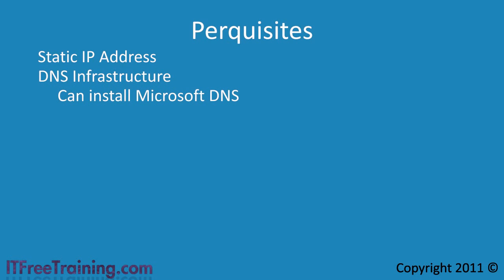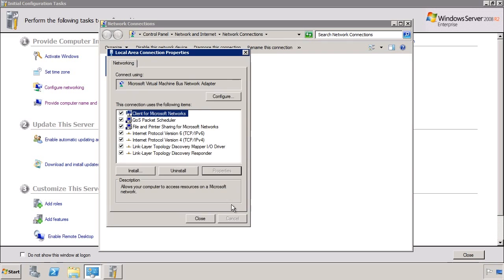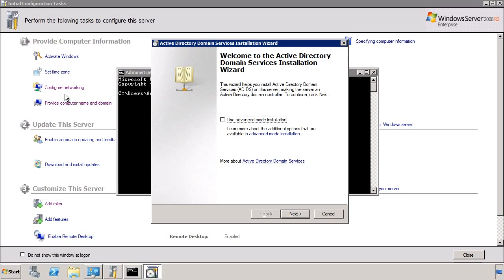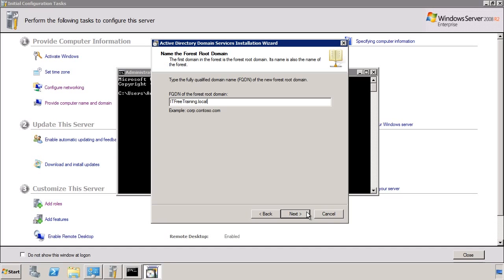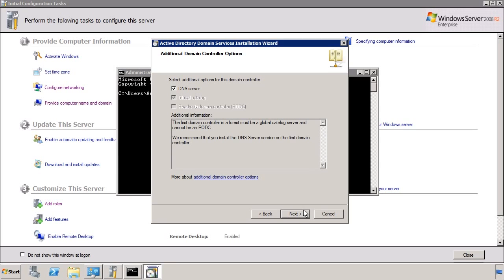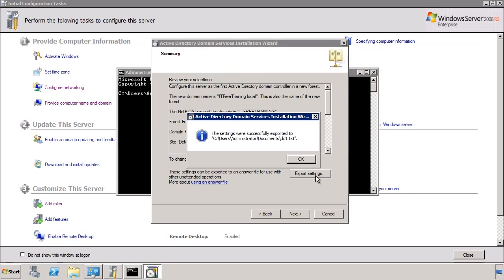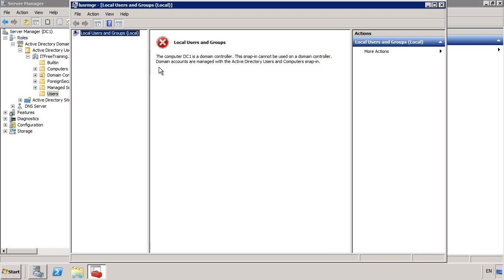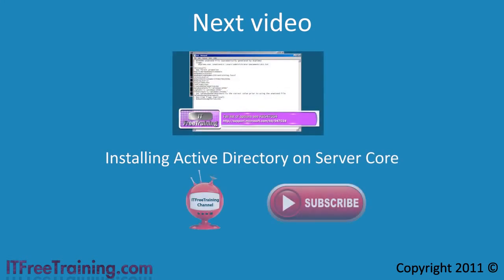Microsoft Server 2008 Installing Active Directory Part 3